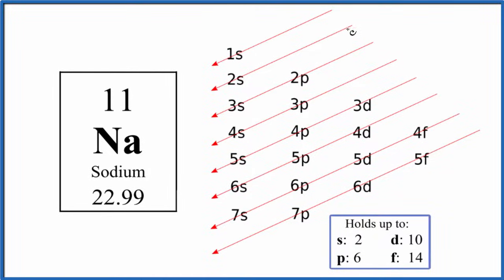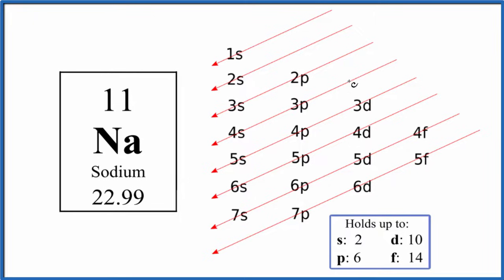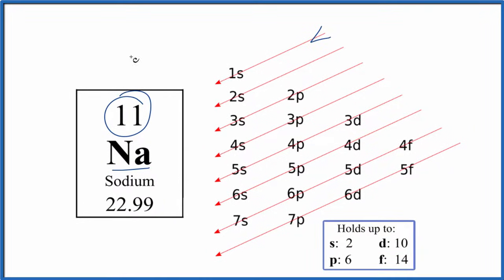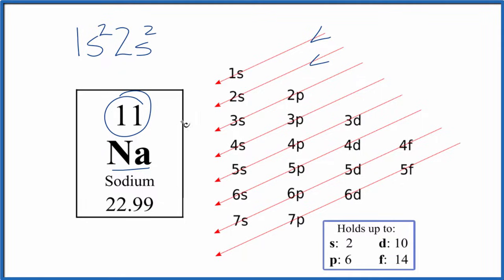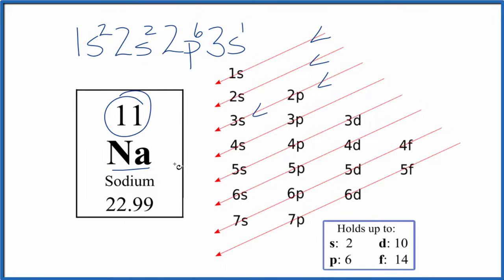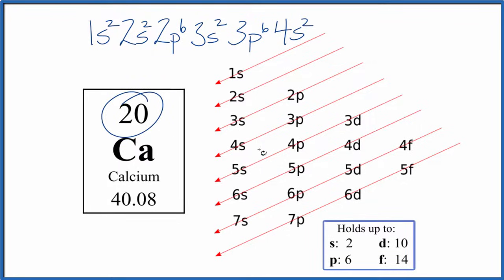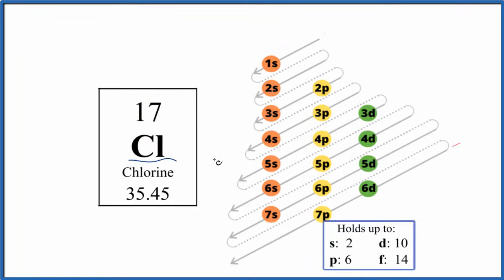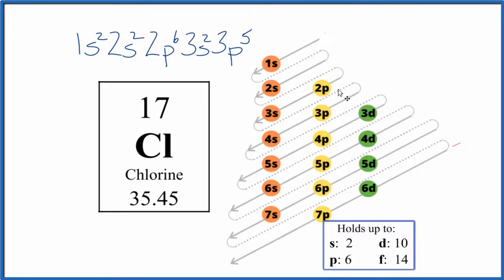Using the Diagonal Rule to Write Electron Configurations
In general chemistry classes the diagonal rule is often taught as a (fairly) easy way to write electron configurations for the elements.  It works very well for the first 20 elements on the Periodic Table and reasonable well for elements after that (see links below for exceptions).

I prefer to use the only the Periodic Table but the Diagonal Rule is a useful tool.

More Videos on Electron Configurations

---Diagrams in the Video---